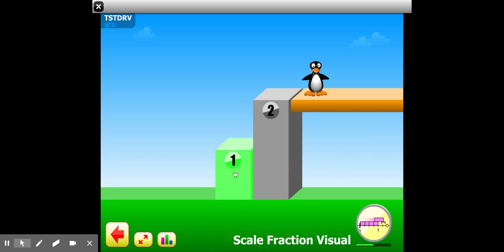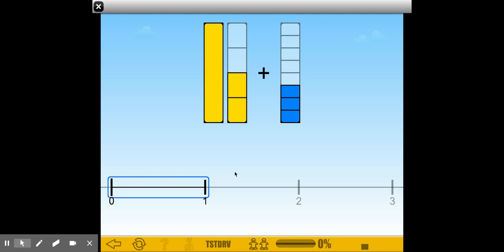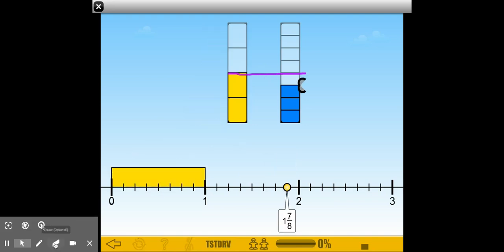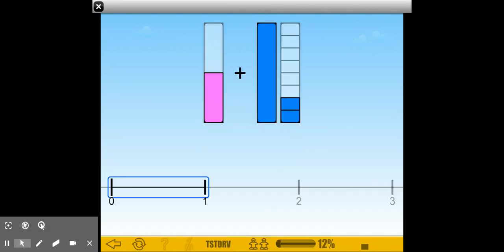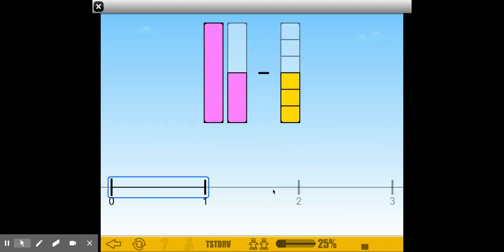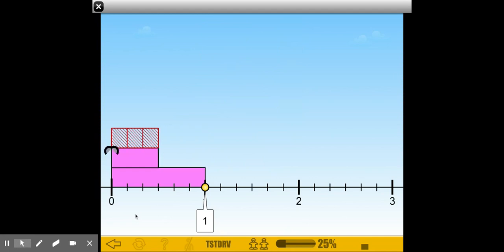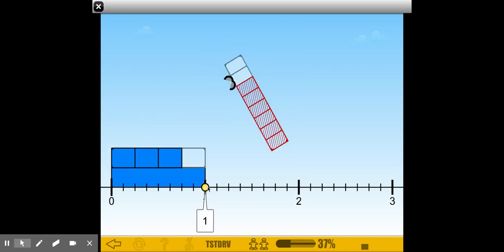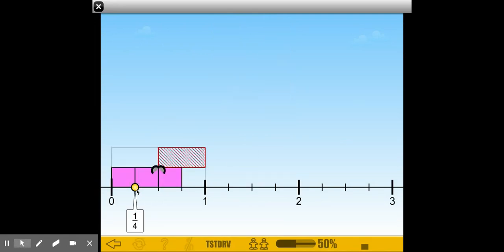Scale Fraction Visual Tutorial